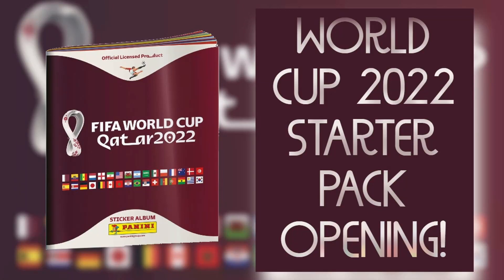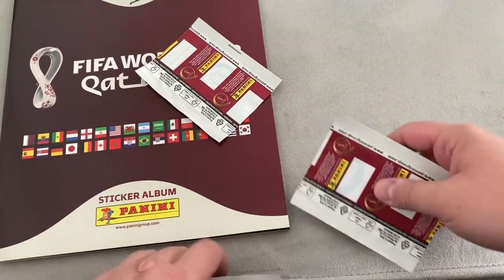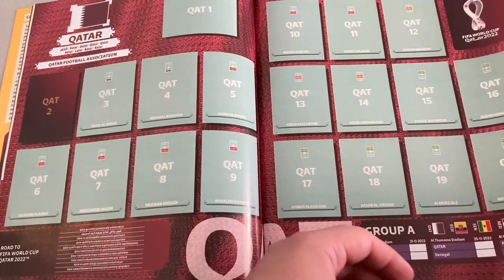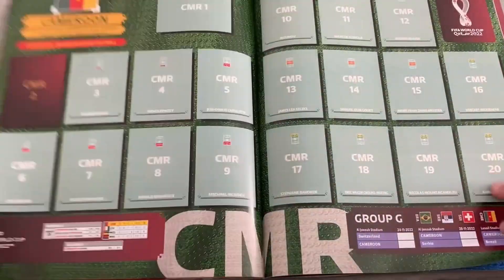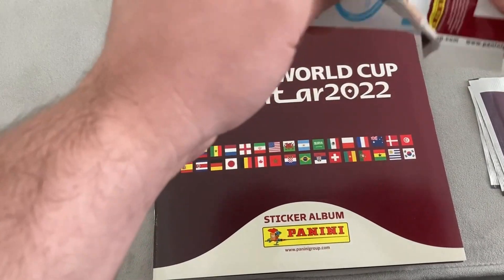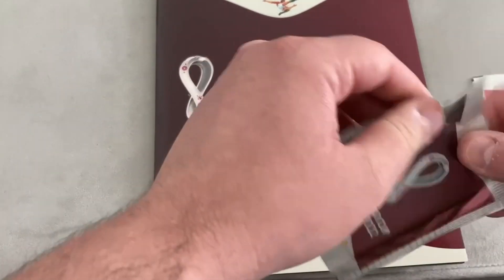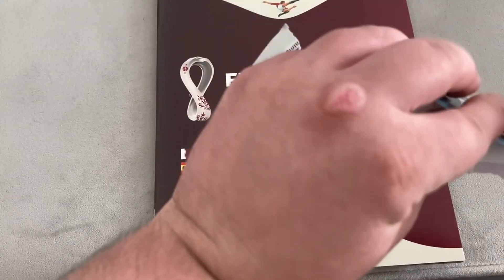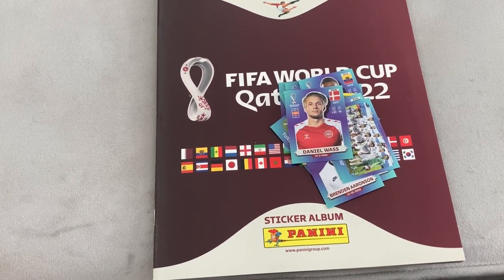GETTING STICKY WITH IT! Opening a Panini 2022 World Cup Sticker Collection Starter Pack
The new league season is here, the Champions League is almost upon us and every player is gearing up for a winter World Cup and so are we! Panini have now released the 2022 World Cup sticker collection so lets open up the starter pack and get the collection started!